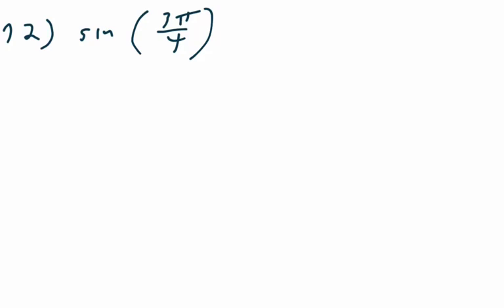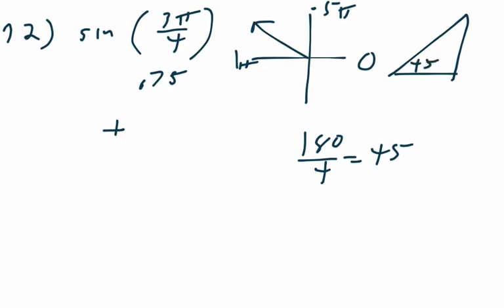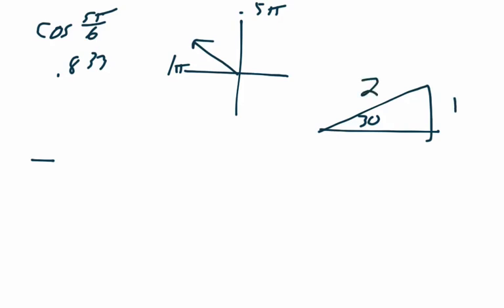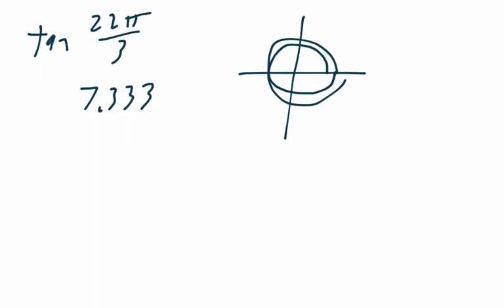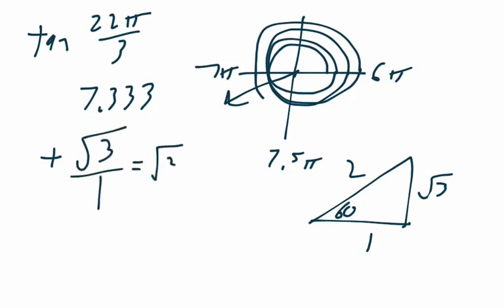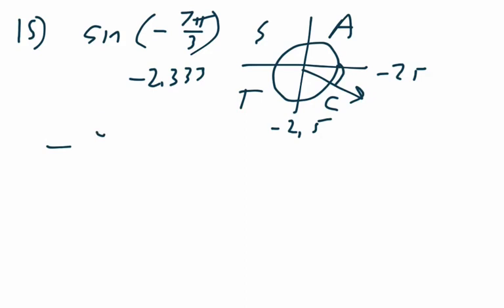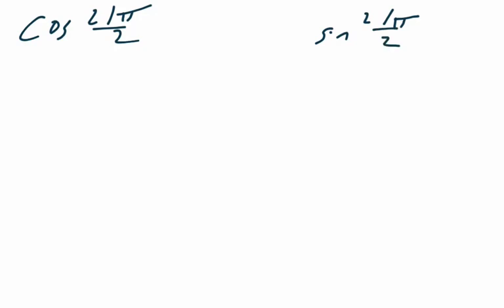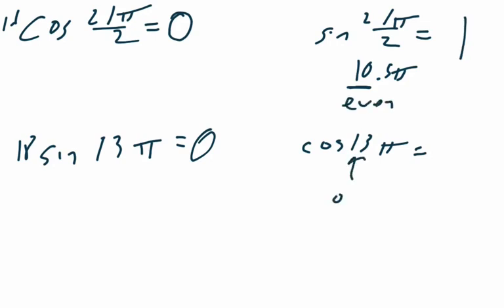6-1-4 Review part 4